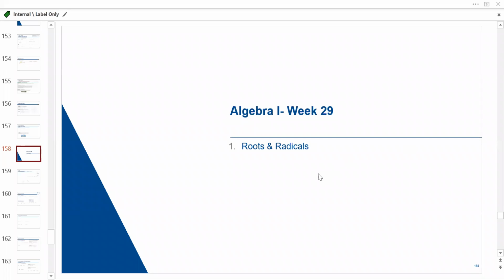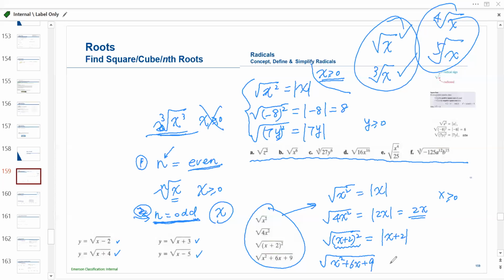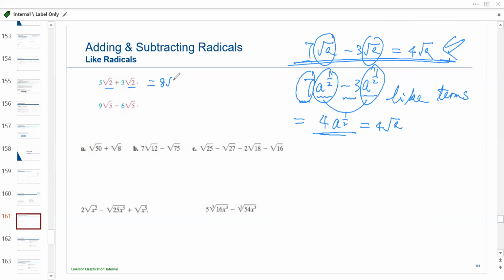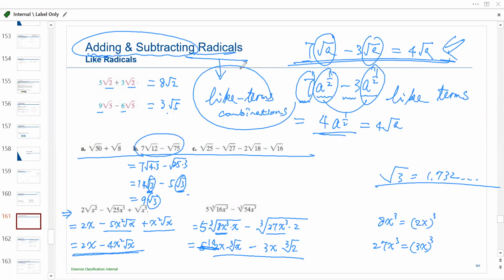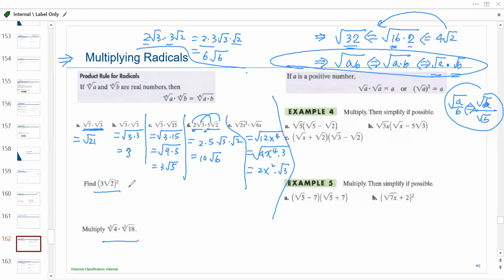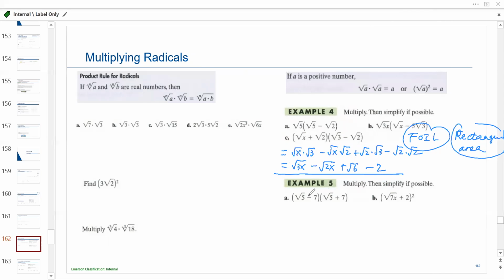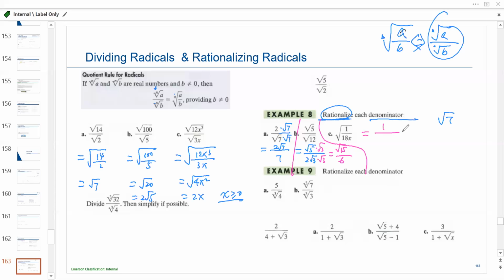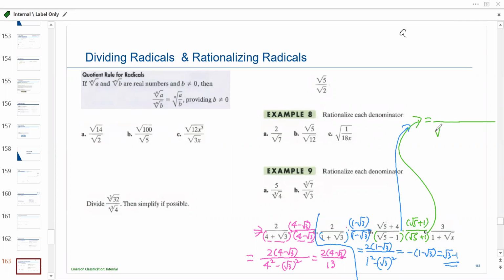Algebra I: Root & Radical: Addition, Subtraction, Multiplication & Division Rationalize Denominator